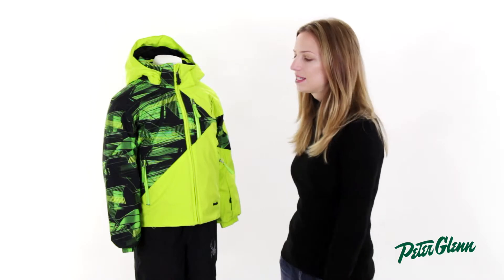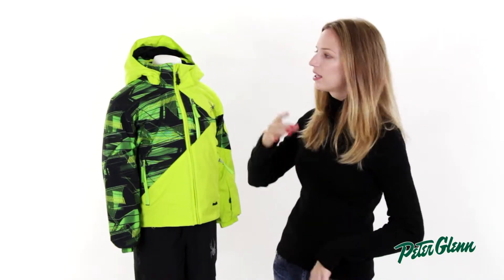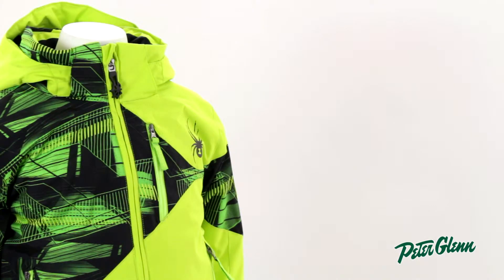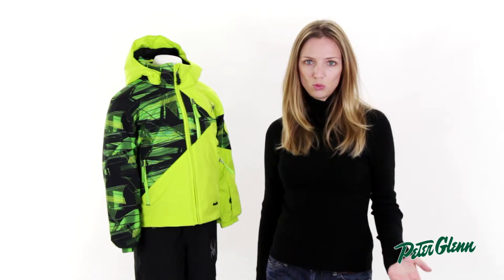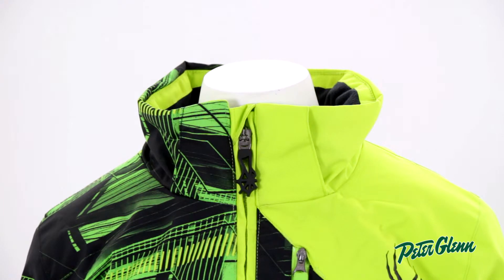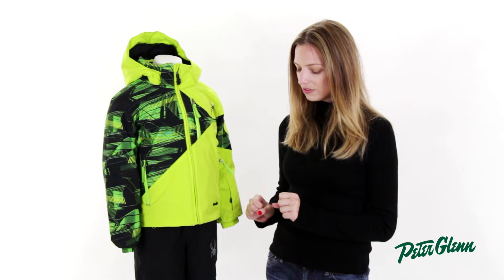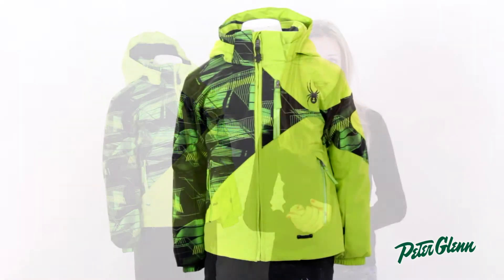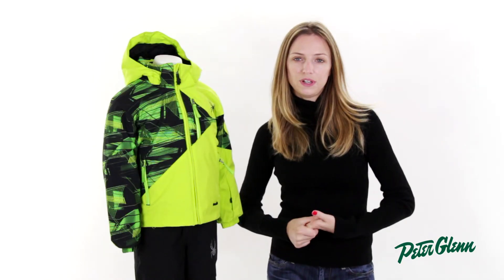2014 Spyder Mini Enforcer Toddler Boys' Ski Jacket Review by Peter Glenn